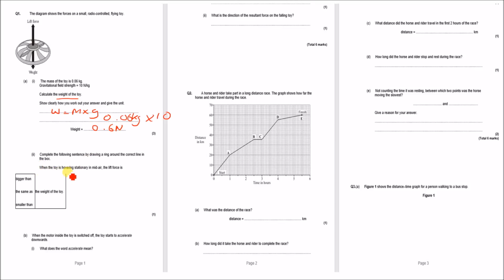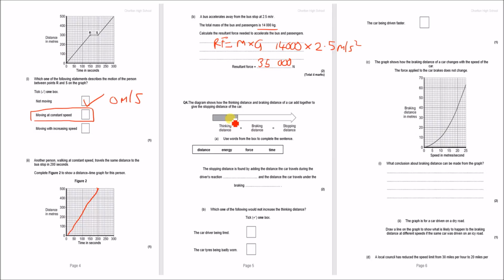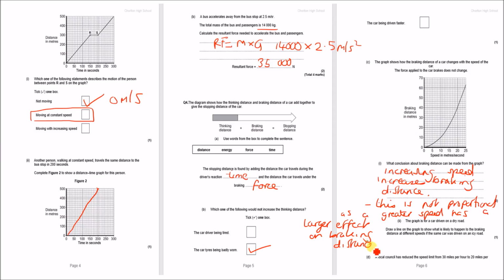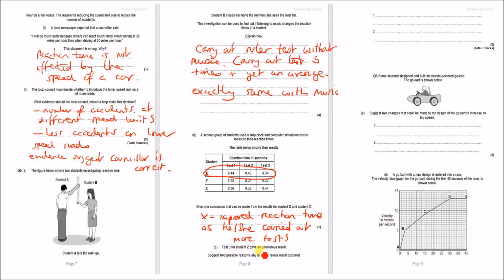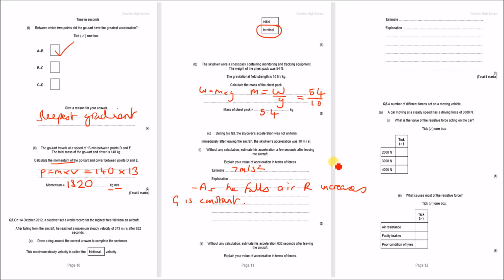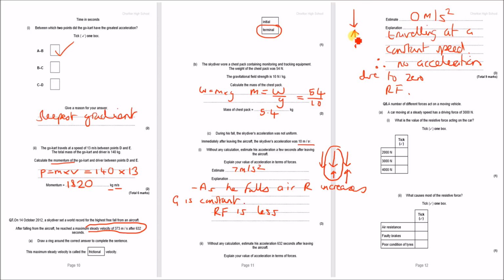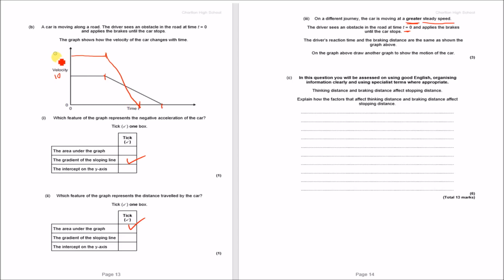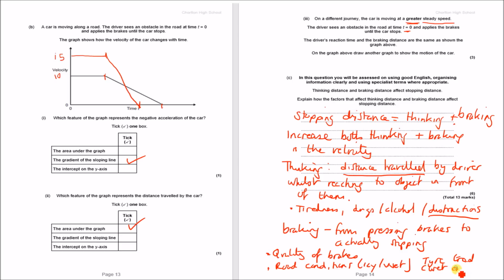speed velocity and momentum video level 1 HD